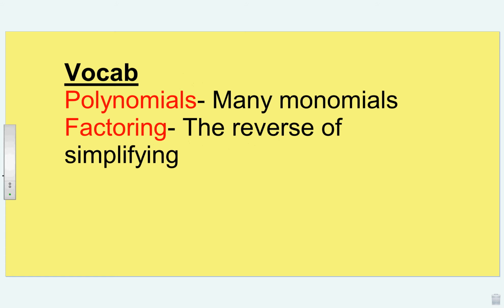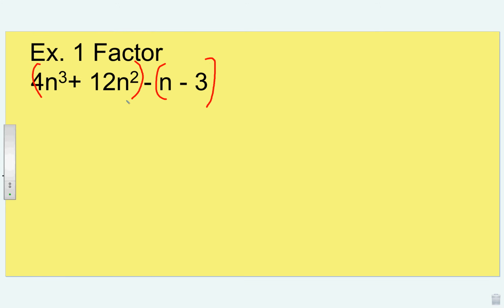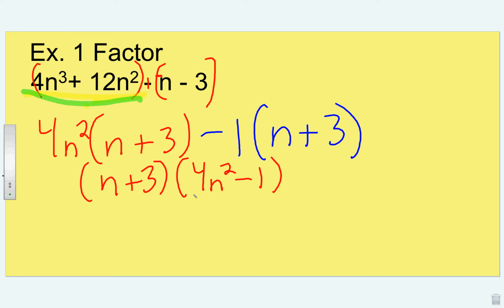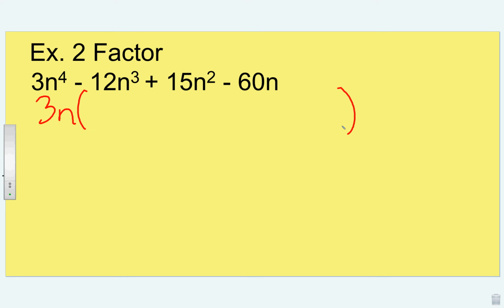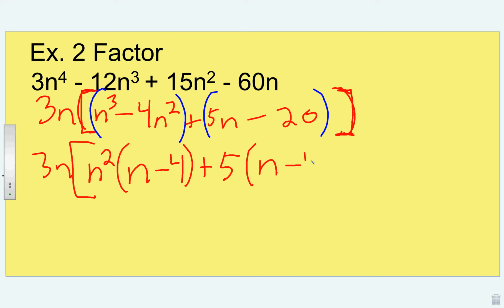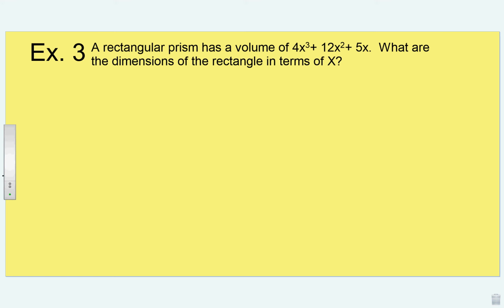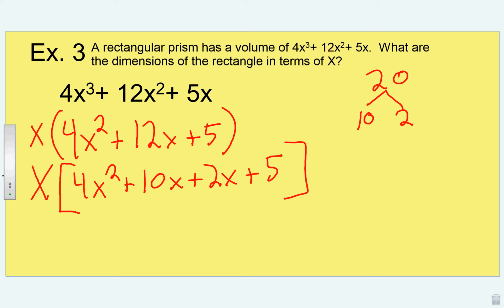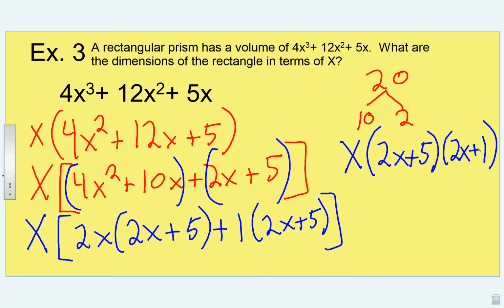Lesson 8-8 Algebra 1- Factoring by Grouping